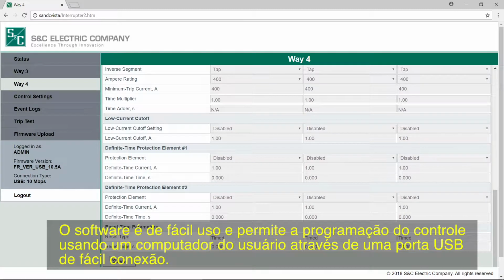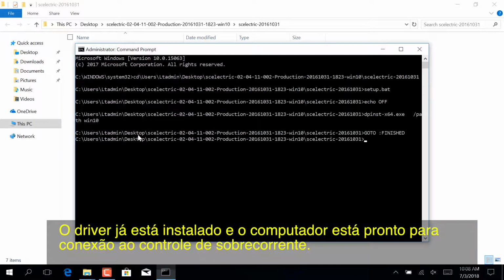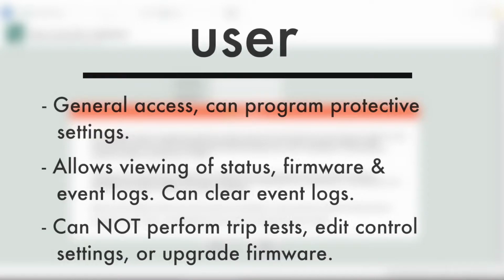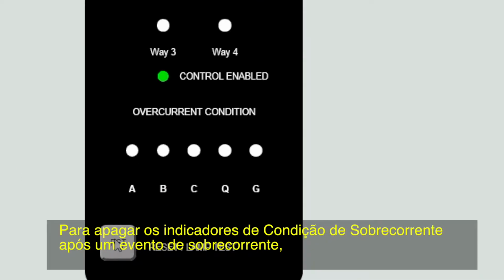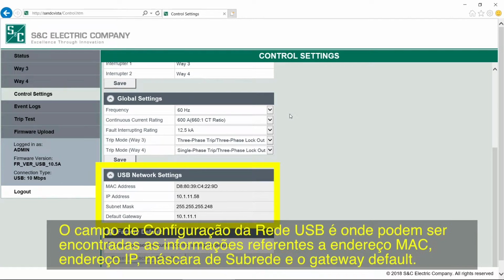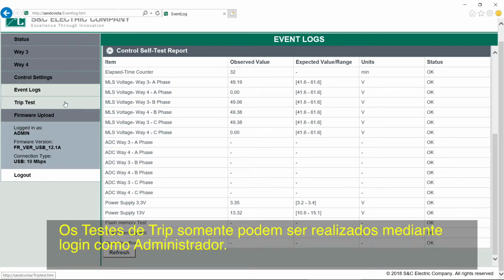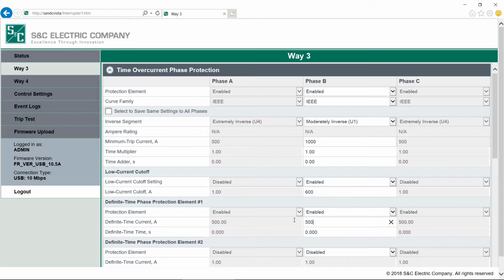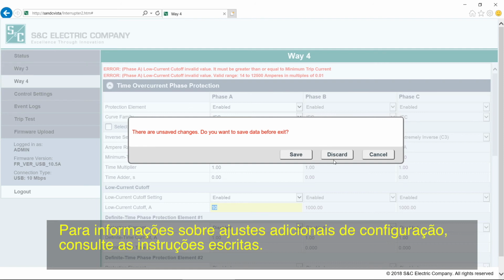Controle de Sobrecorrente Vista® da S&C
O Controle de Sobrecorrente Vista 2.0 é um controle auto-alimentado para proteção de sobrecorrente, projetado para o Painel de Distribuição Subterrânea Vista® e Vista® SD. O controle fornece uma ampla gama de curvas tempo-corrente para resolver problemas difíceis de coordenação. O controle é facilmente programado utilizando um navegador web.

Este vídeo para instalação e programação do controle de sobrecorrente é previsto para uso com as instruções escritas incluídas com o equipamento. Algumas instruções podem diferir dos procedimentos operacionais e das regras da empresa. Onde houver discrepância, o usuário deve seguir os procedimentos operacionais e as regras de sua empresa.